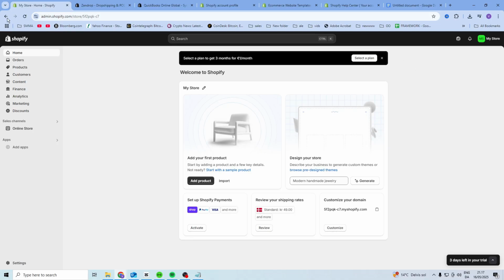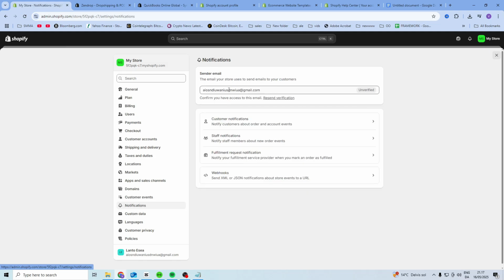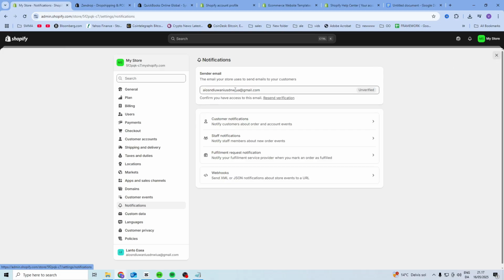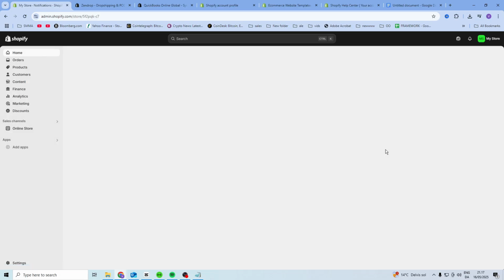How To Connect Zoho Mail To Shopify - Full Guide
In this video I'll show you how to quick and easy get your custom domain to your shopify store with Zoho Mail. The method is very simple and clearly described in the video. Follow all of the steps & see how to connect custom email domain to shopify store!